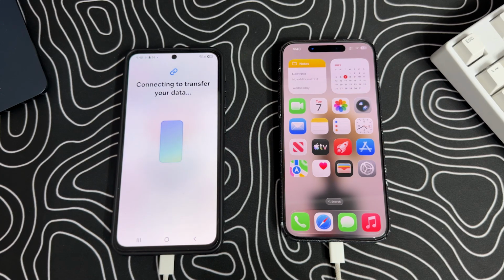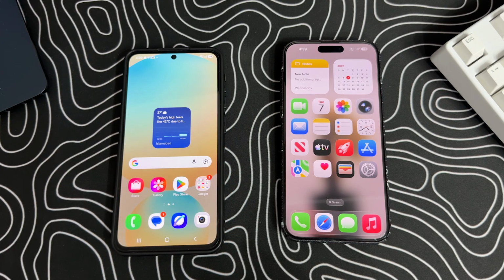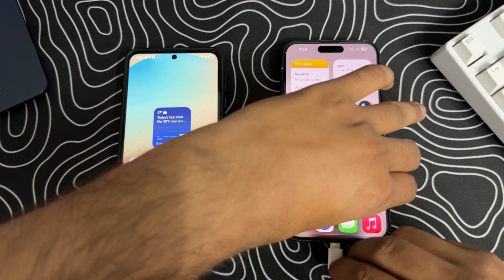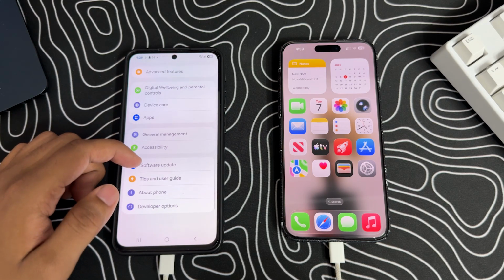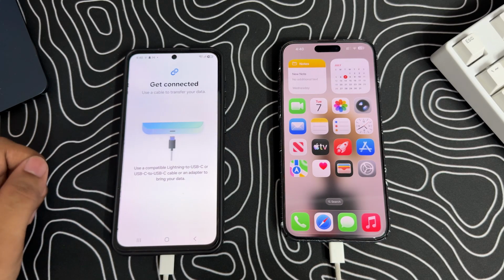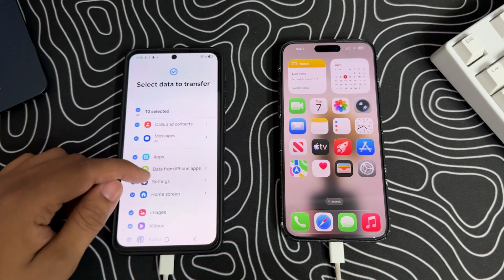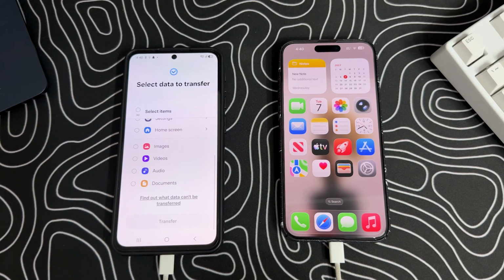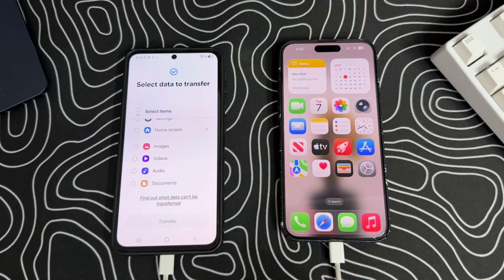How to Transfer Data from iPhone to Android with a cable (No iCloud) - Fast & Easy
Learn how to transfer data from iPhone to Android using a USB cable without iCloud in this easy step-by-step tutorial. This guide shows how to move your contacts, photos, videos, messages, and other important data directly to your new Android phone.
Follow the simple instructions to complete your iPhone to Android transfer quickly and securely.